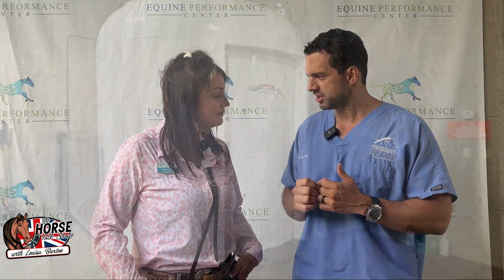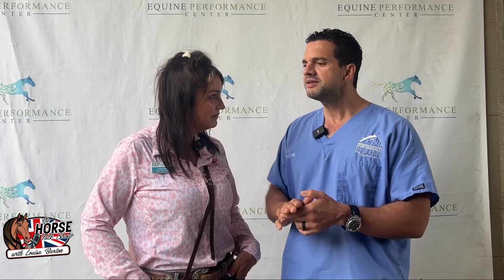Every Service & Therapy E.P.I.C. Offers (Equine Performance & Innovative Center)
The Equine Performance & Innovative Center (E.P.I.C.) has a LOT to offer their customers, from a hyperbaric chamber to a cold water spa. Today, Dr. Alberto Rullan goes through it all and explains how it can be helpful for your horse!